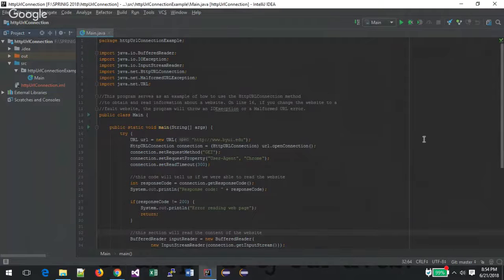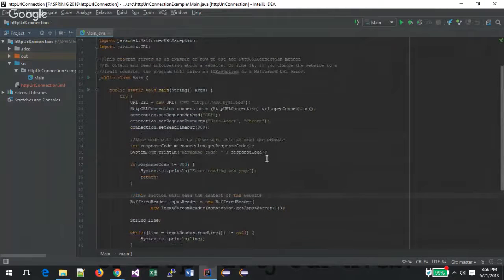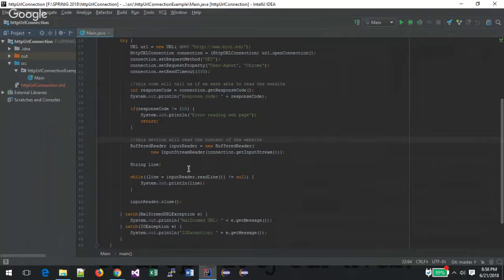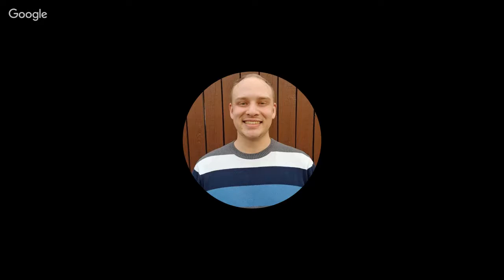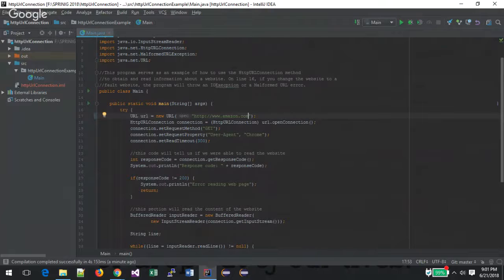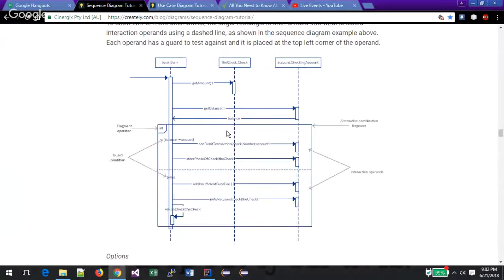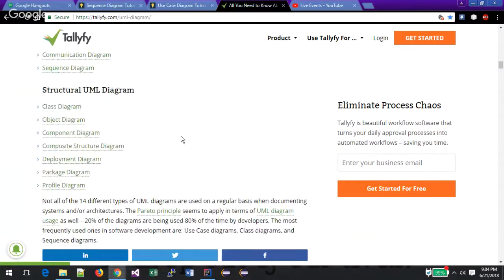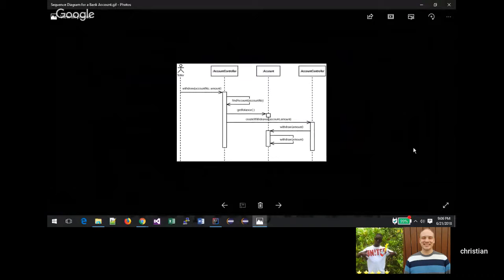CIT 360 lesson 9, httpUrlconnection and UML